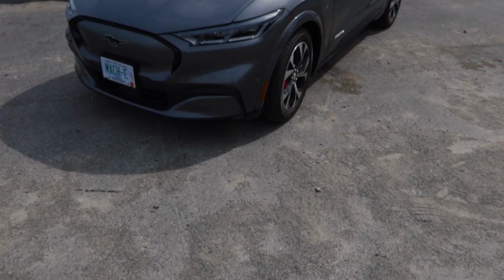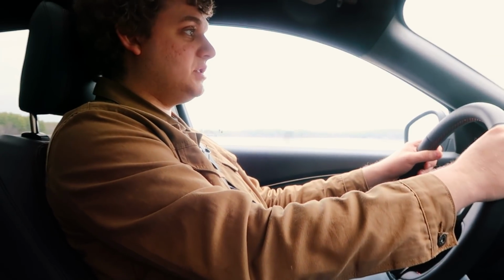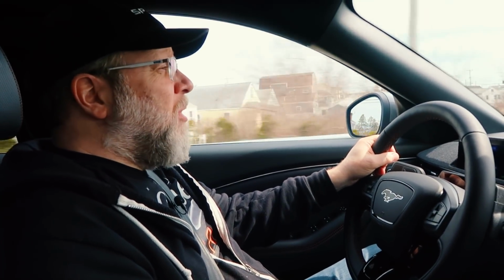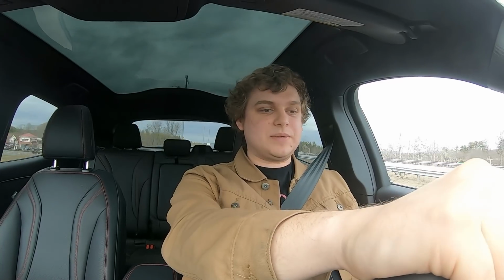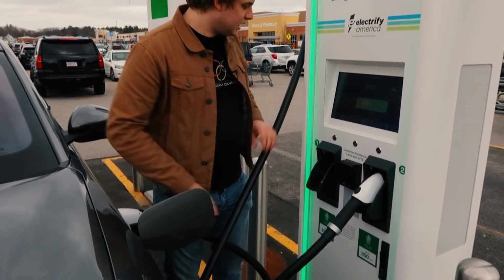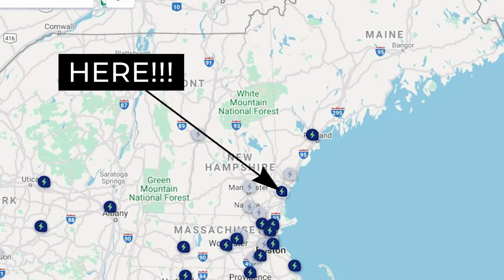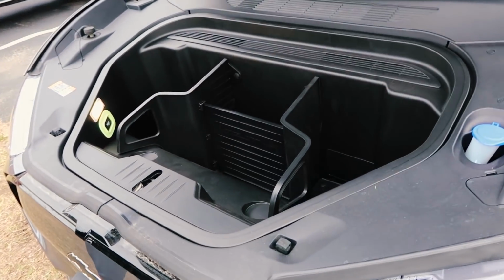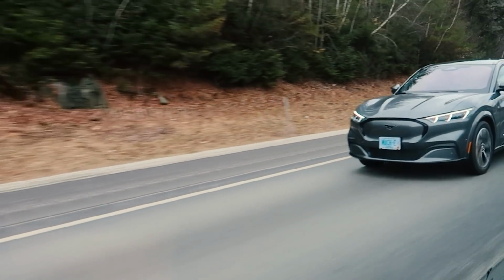Ford Mach-E - Mustang or Mediocre? | In Depth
This week on In Depth, Zac & Jesse get to take the Ford Mach-E for a spin! Is Ford finally catching up to Tesla or will the Mach-E be left in the dust?!